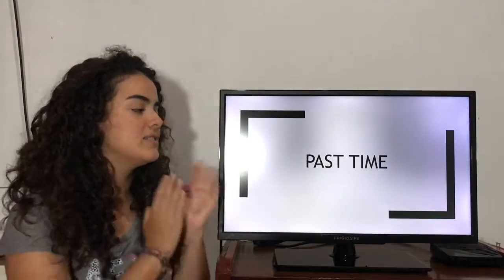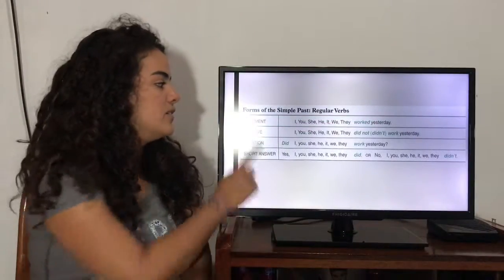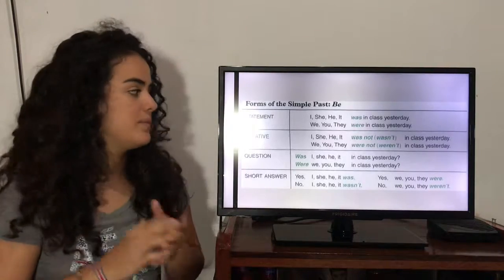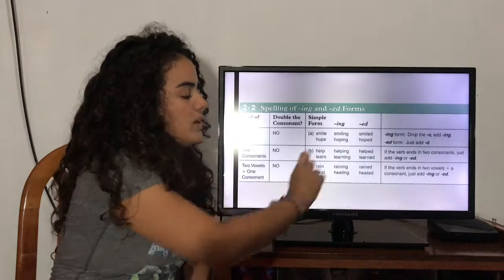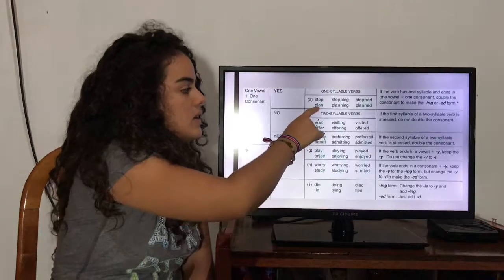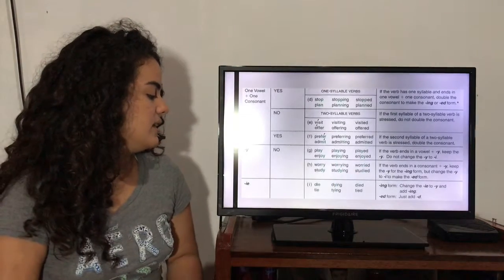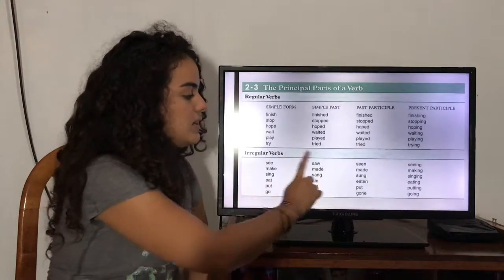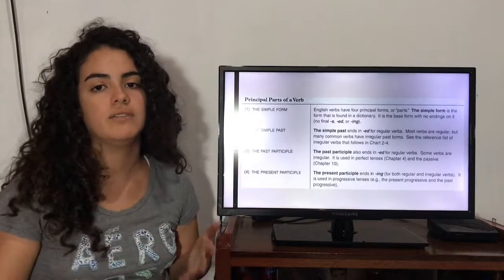Past Time Part 1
Grammar final project.
Alexa Rojas.
Ulacit 2019.